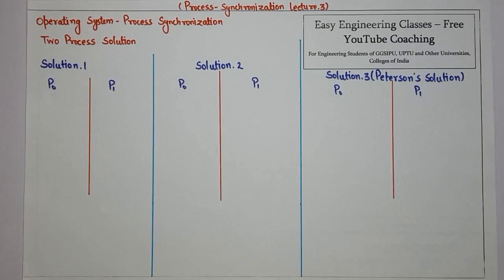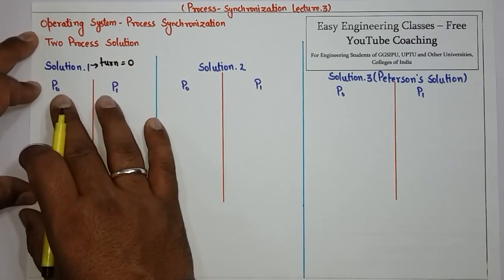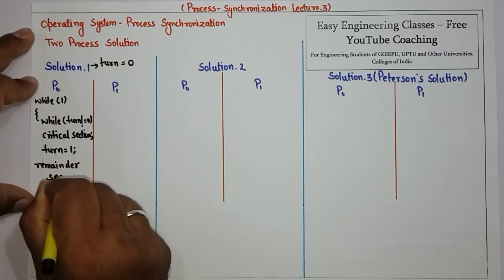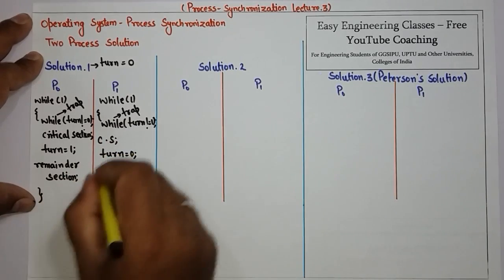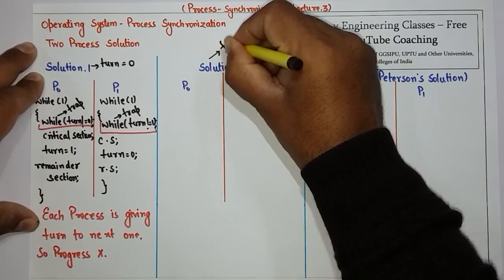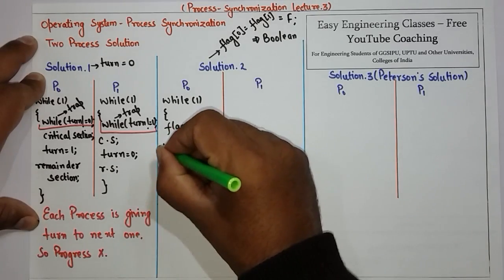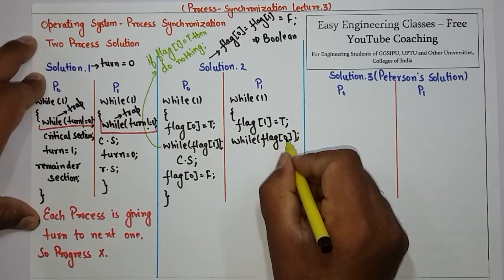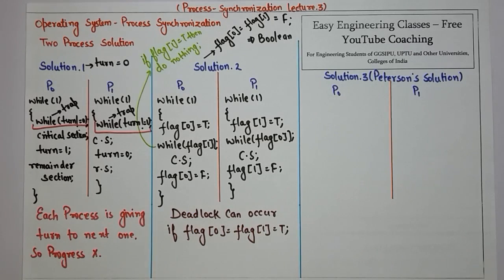L29: Two Process Solution | 3 Different Solutions (Turn, Flag, Peterson’s Solution) with Explanation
In this video Two Process Solution | 3 Different Solutions (Turn, Flag, Peterson’s Solution) is discussed. This is very important Process Synchronization Problem in Operating System. This topic is very important for College University Semester Exams and Other Competitive exams like GATE, NTA NET, NIELIT, DSSSB tgt/ pgt computer science, KVS CSE, PSUs etc"

Links for GATE/UGCNET/ PGT/ TGT CS Previous Year Solved Questions